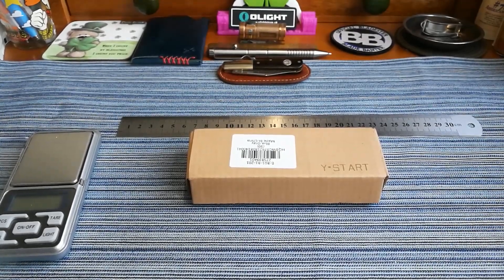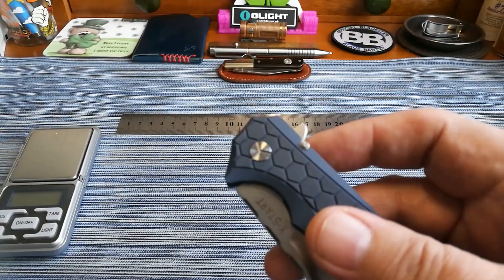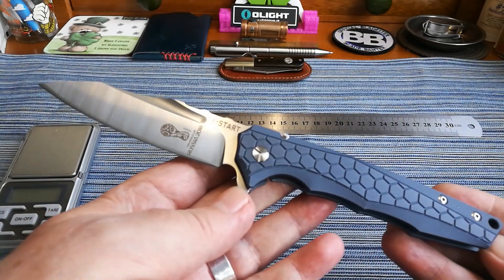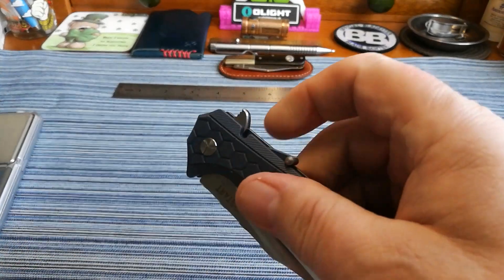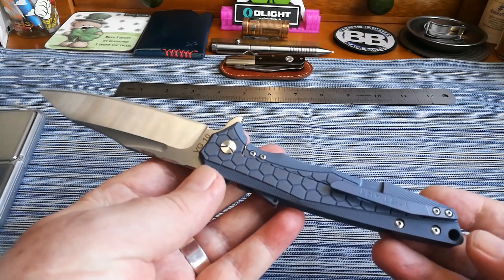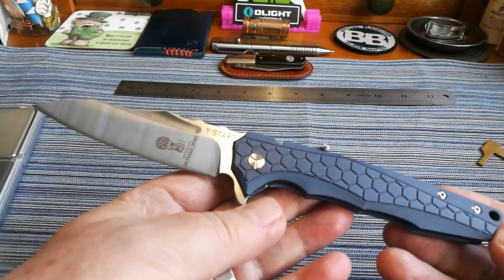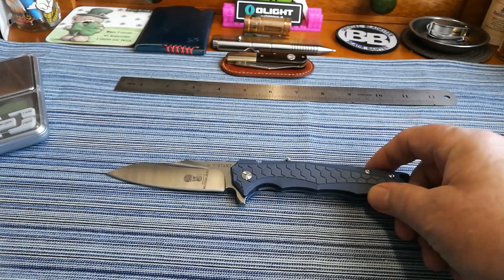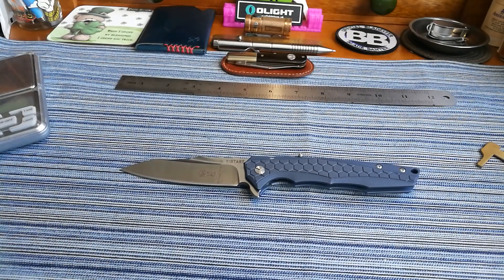Y-START LK 5018 Review.fm ( gearbest link below).